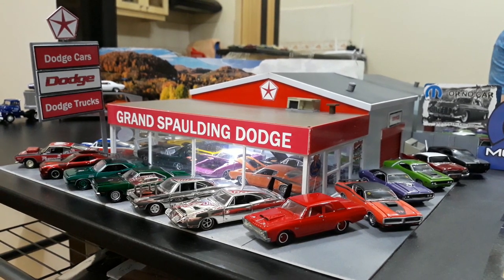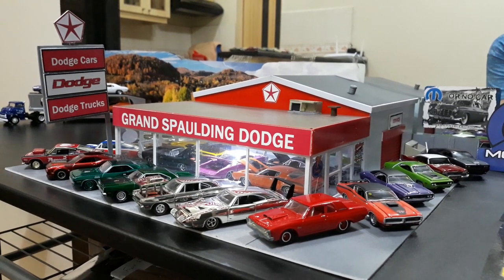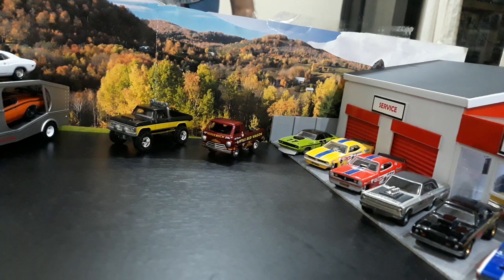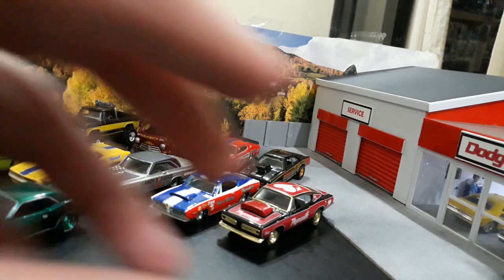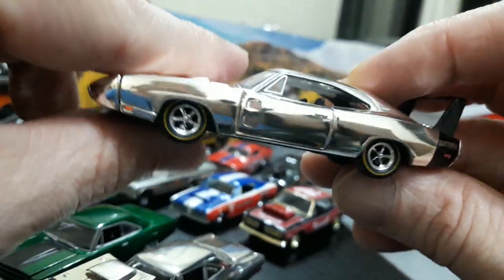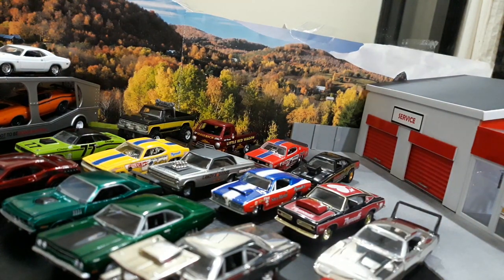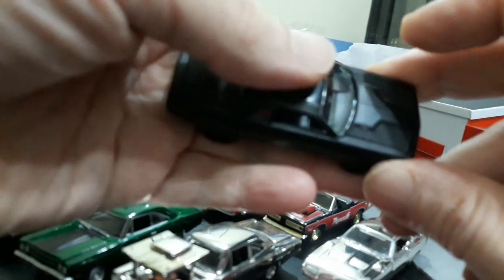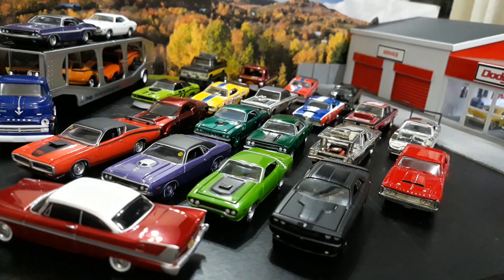The Mopar Challenge at Mr.Norms Grand Spaulding Dodge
My Mopar Challenge with my top 20 1/64 Mopars. 6 Chase pieces, 6 Stock Mopars, 6 Racecar Mopars, & 2 Mopar trucks. Very in depth look at some rare diecast.